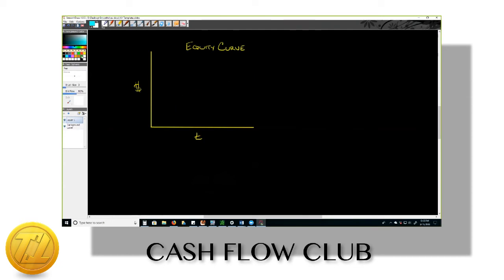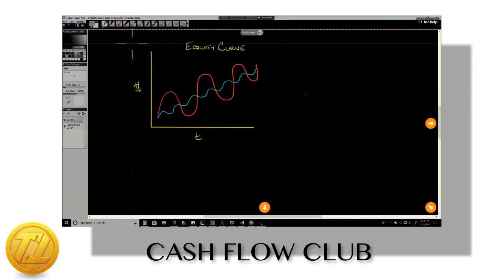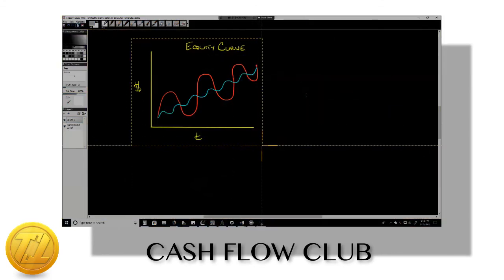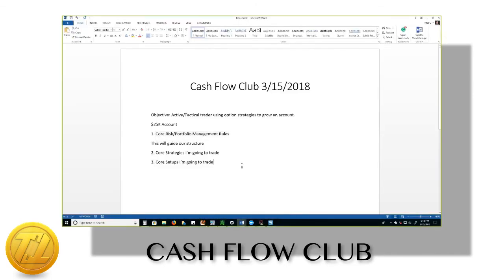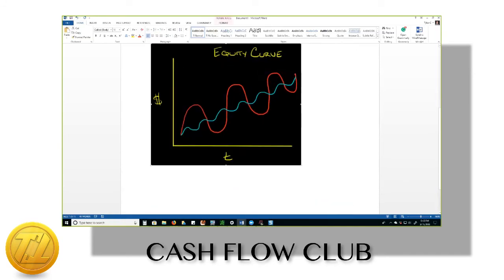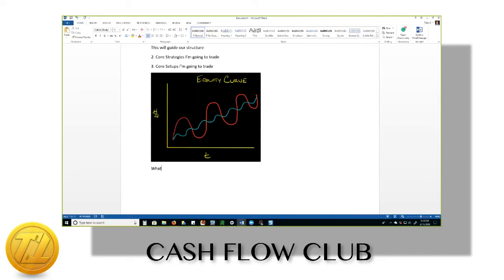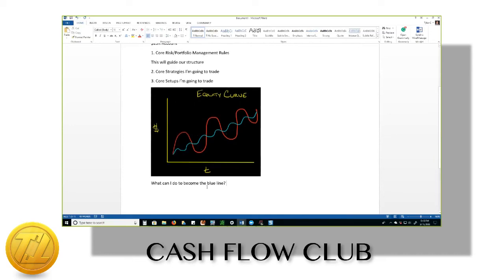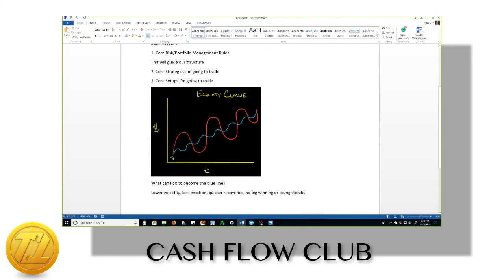How to Use Options to Grow a Portfolio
In this clip from the Cash Flow Club, TC (Tyler Craig) teaches how to build your portfolio with options.